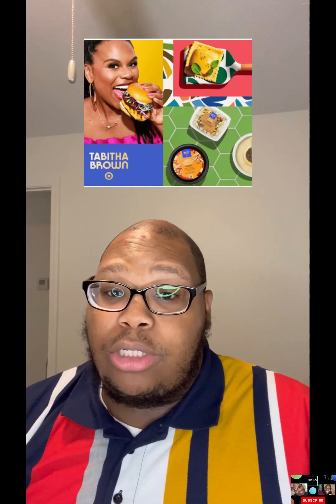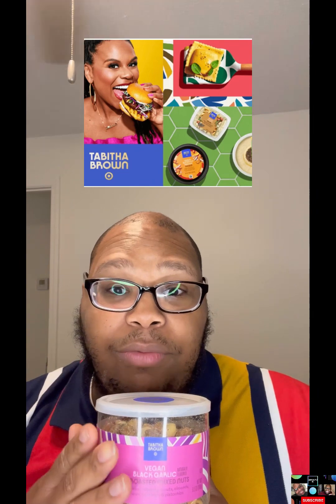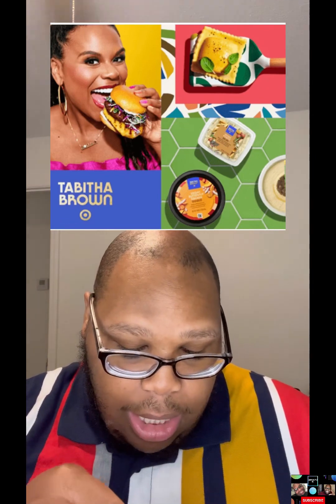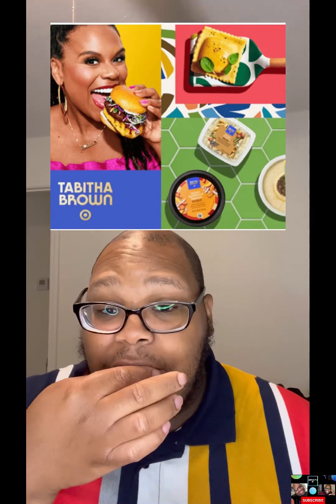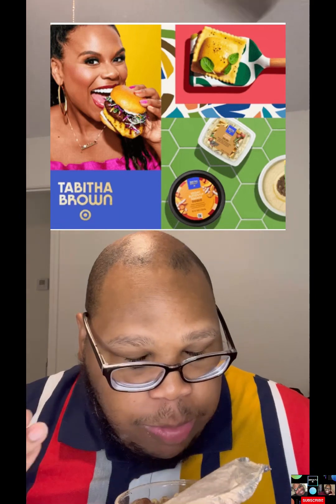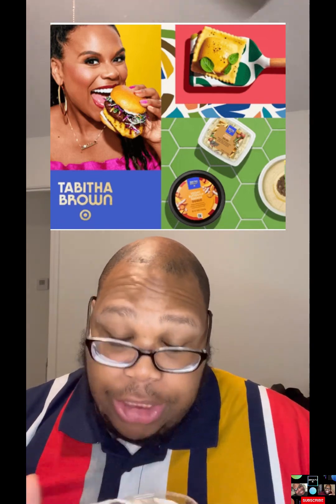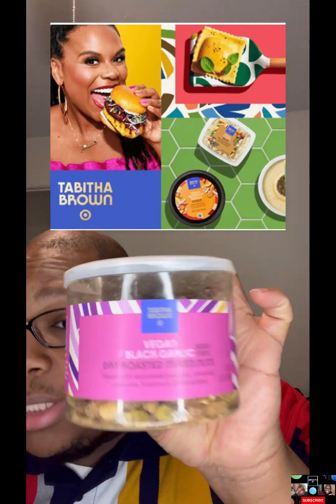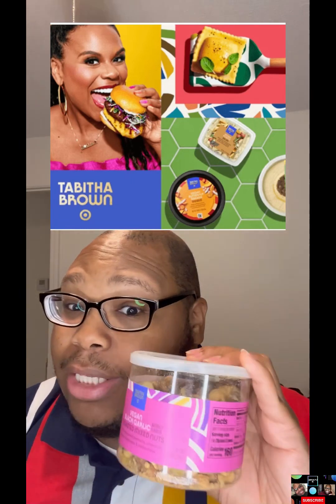Vegan 🌱 Food Review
Vegan 🌱 Black Garlic 🧄 Dry Roasted Mixed Nuts 🥜

I don’t own the rights to any music or pictures used in the video ( Fair Act Use )